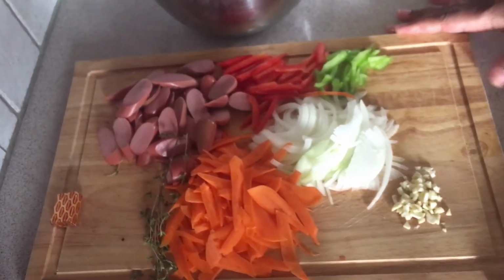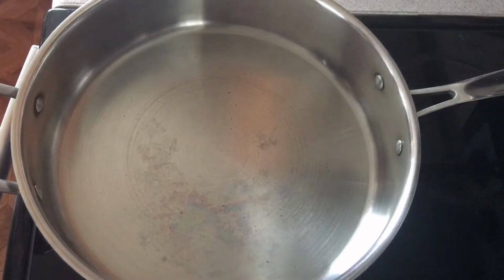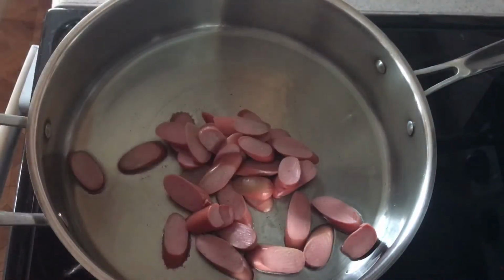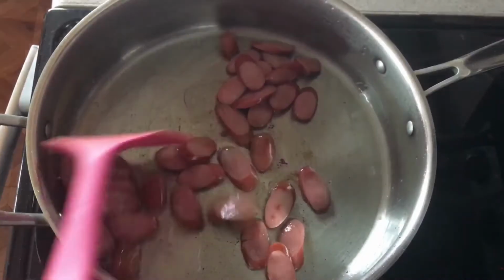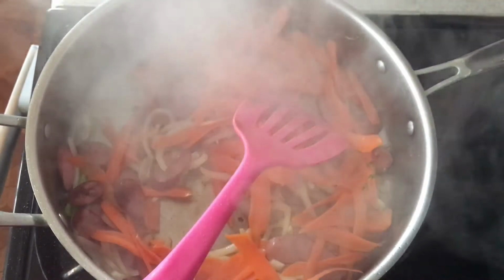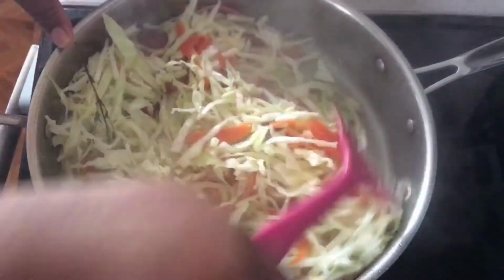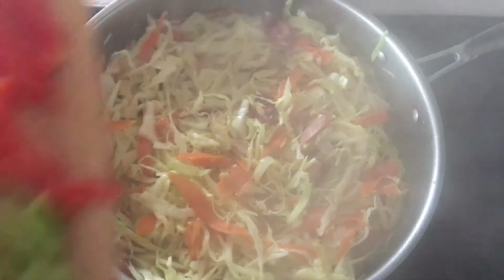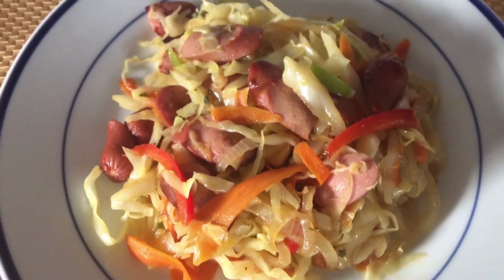How to make Fried Cabbage and Sausages || Stir Fry Cabbage || Best Fried Cabbage Recipe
Best Southern style cabbage and sausages.
So delicious filled with flavor. Cabbage Recipe fried cabbage How to make fried Cabbage
Jamaican style Jamaican Recipe Stir Fry Cabbage